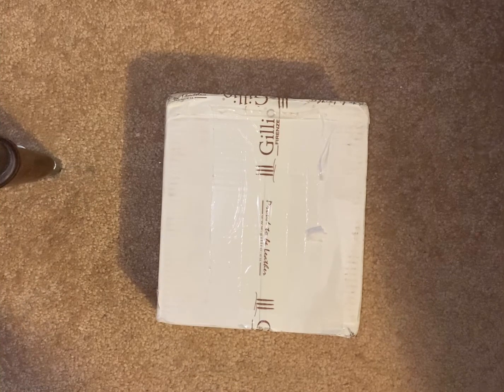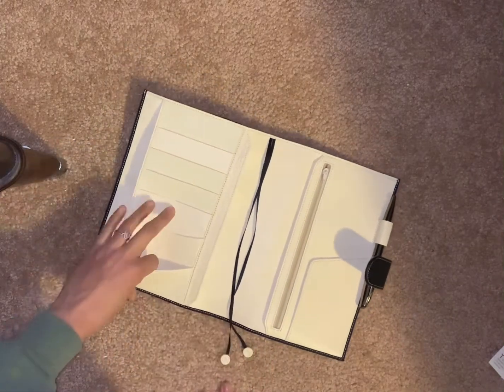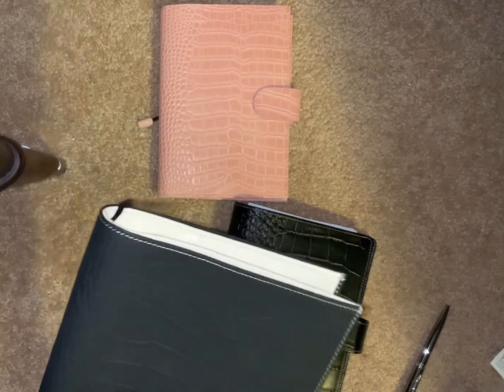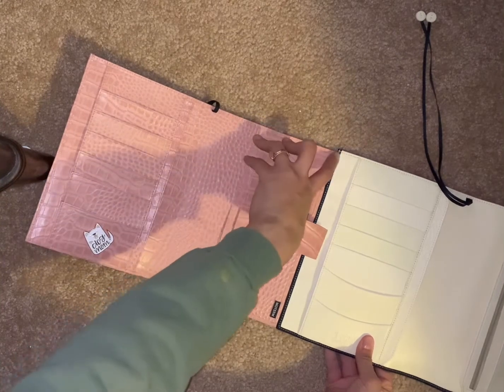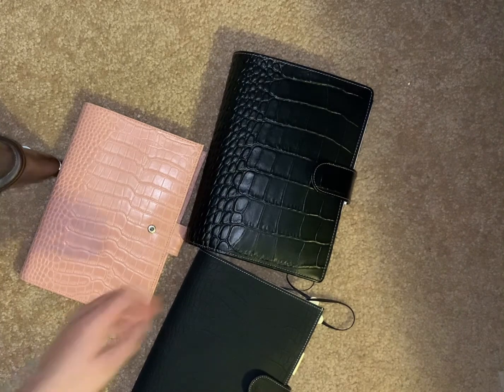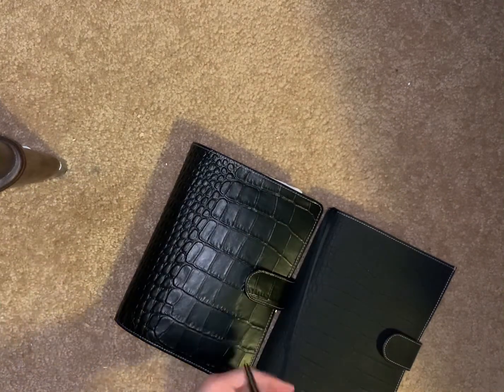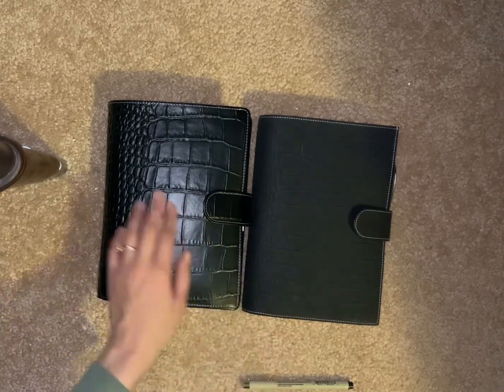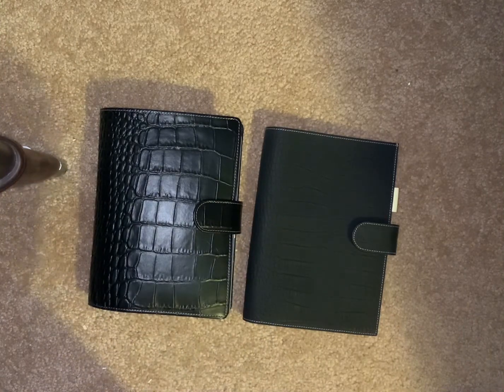A5 Gillio Charcoal Mat bicolor Appunto unboxing and comparison to the Moterm and VDS A5 covers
Hello everyone! Are you finally got my Gillio in the mail today so I wanted to do an unboxing in comparison to my VDS and Moterm planners. They are all beautiful and great in their own way. I definitely think the Gillio charcoal mat is unlike any other leather that I’ve had before and it is so beautiful. I will definitely increase my collection of both Julia’s and VDS.